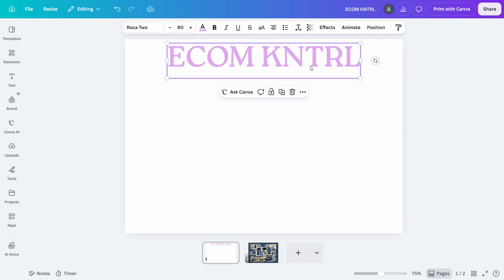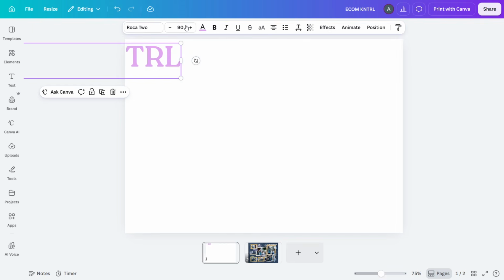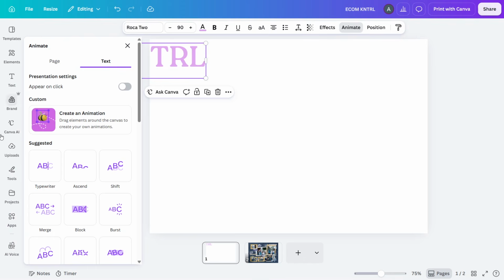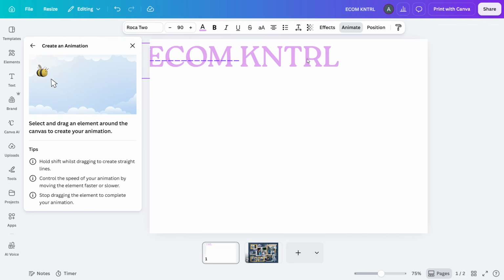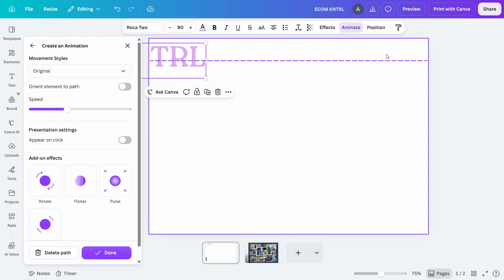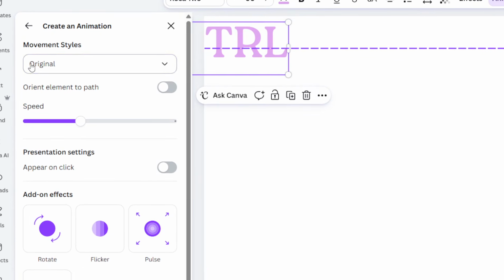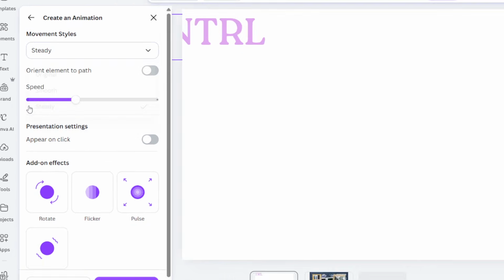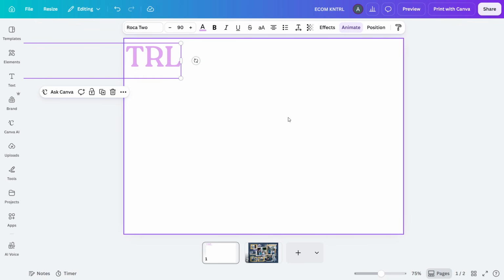How to Create Scrolling Text in Canva (2026) | Step-by-Step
Learn how to create scrolling text in Canva with this updated, step-by-step walkthrough. Whether you need a ticker-style animation for social media content, a moving headline for a video, or a marquee effect for a presentation, this tutorial covers the exact method that works right now. You'll see how to use Canva's animation and text tools to get a smooth, professional scrolling result without any third-party apps or design experience. This is the current working method inside the latest version of Canva. If previous tutorials felt outdated or confusing, this one cuts straight to what works. Follow along and have your scrolling text ready in minutes.